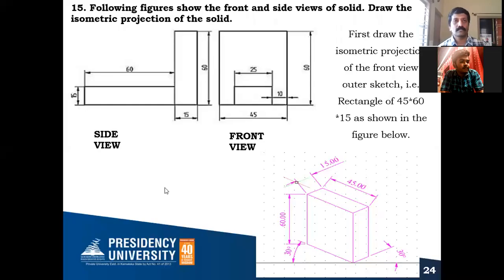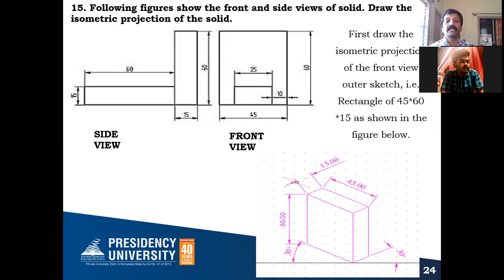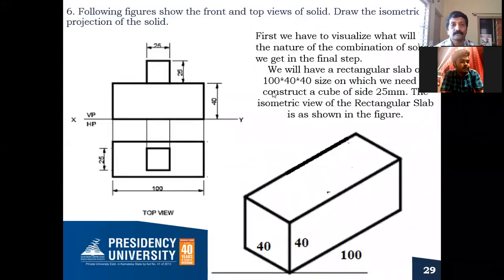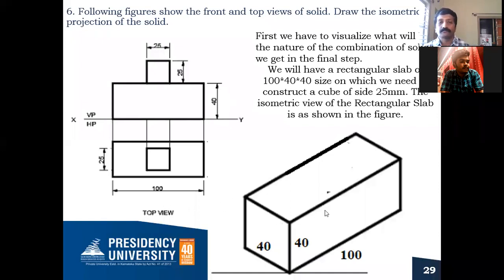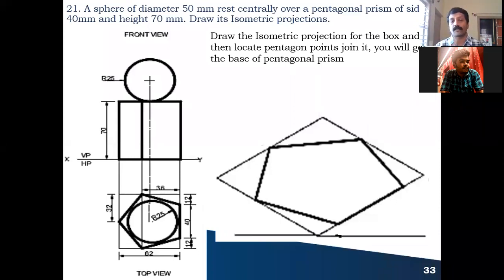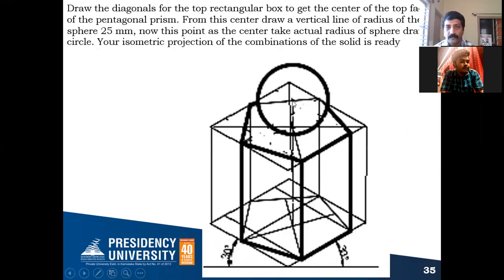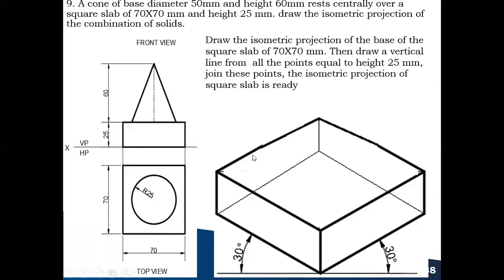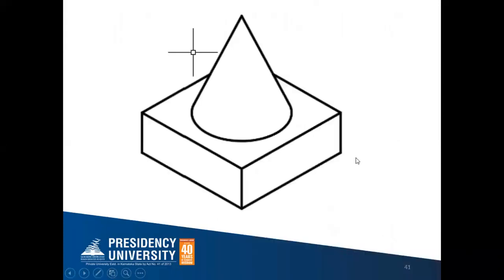Isometric Projections- Combination of Solids 2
Isometric Projections- Combination of Solids 2: A detailed explanation with examples